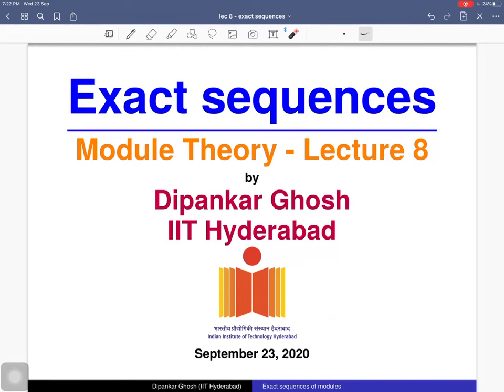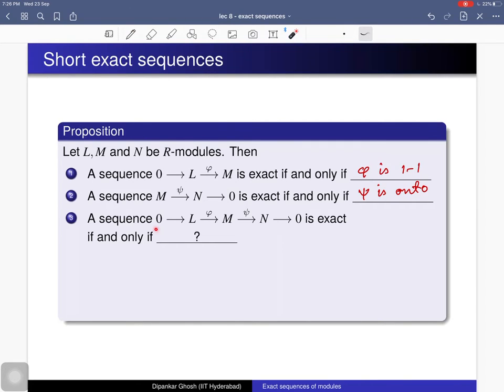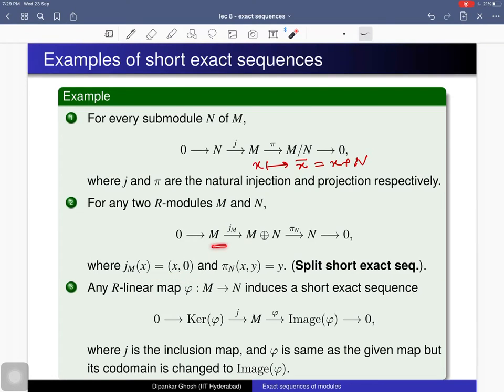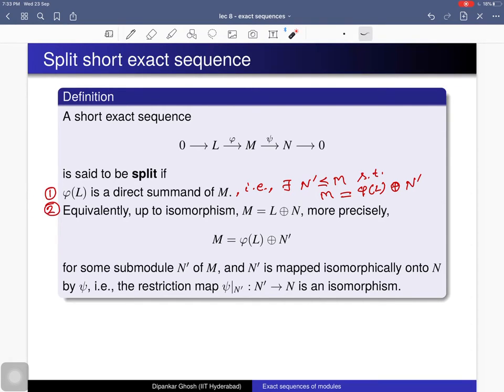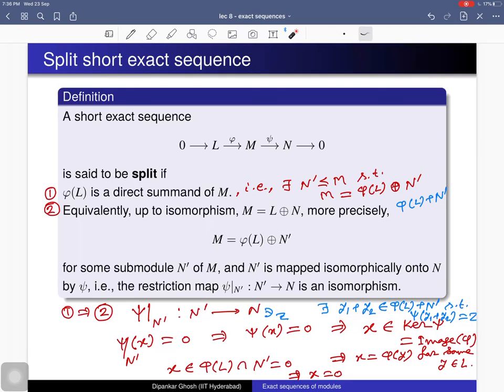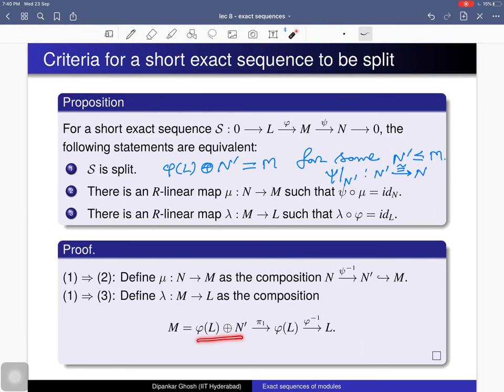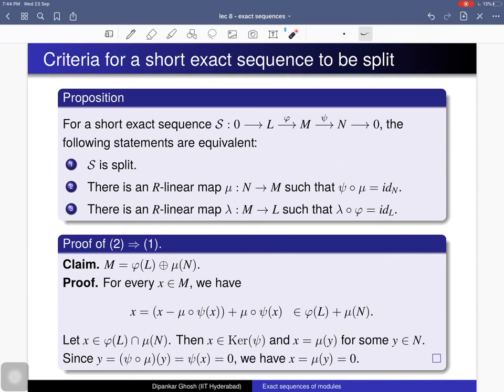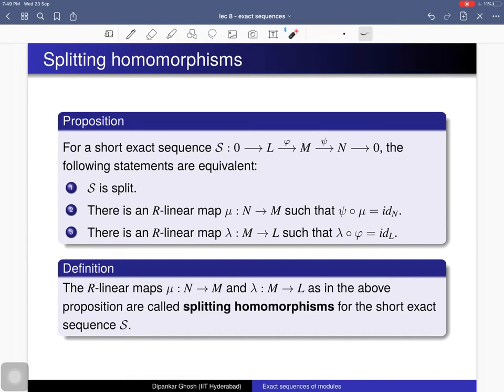Module theory - Lecture 8 - Exact sequence of modules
Exact sequence of modules, Short exact sequences, Criteria for a short exact sequence to be split.